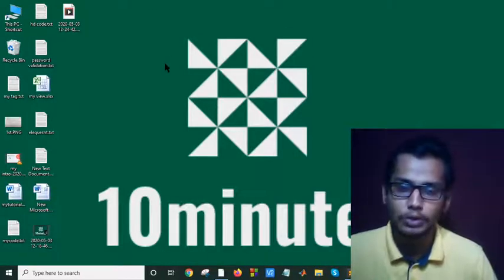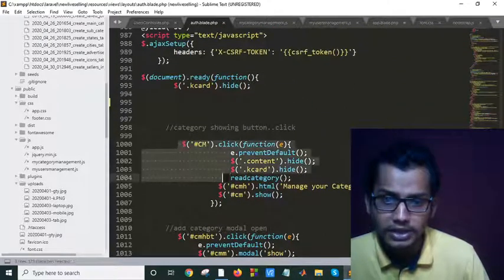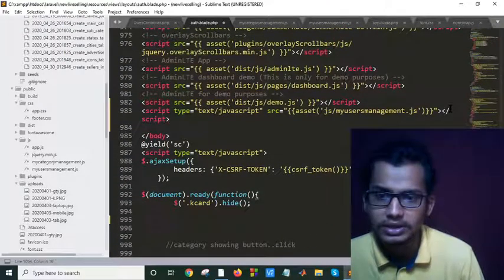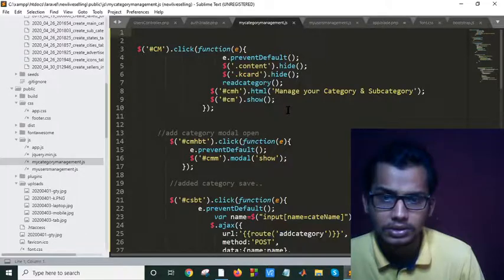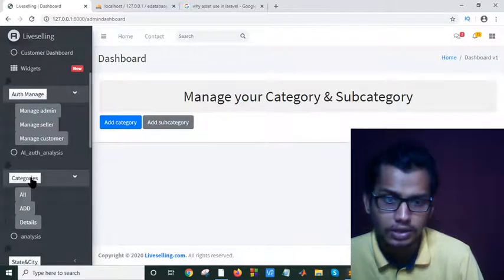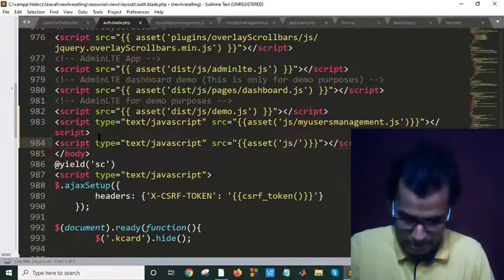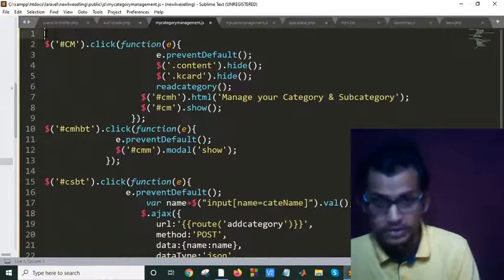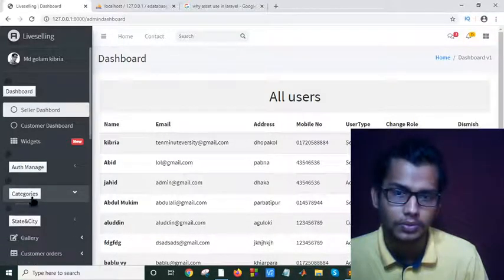How to write good javascript code||JavaScript Pro Tips - Code This, NOT That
New Series! Code this 💪, not that 💩. Learn how to write solid modern JavaScript and avoid bad code from the olden days.

JavaScript has strong object-oriented programming capabilities, even though some debates have taken place due to the differences in object-oriented JavaScript compared to other languages